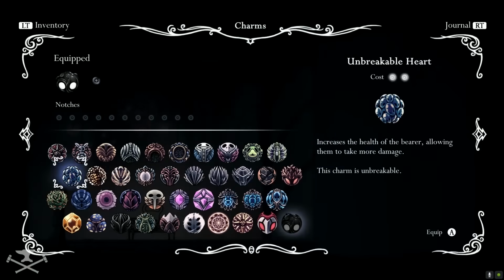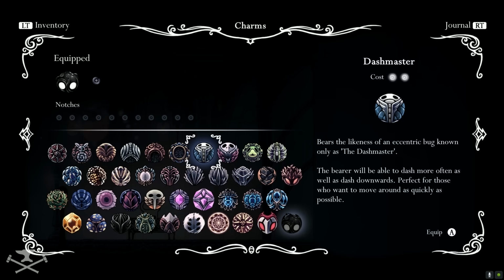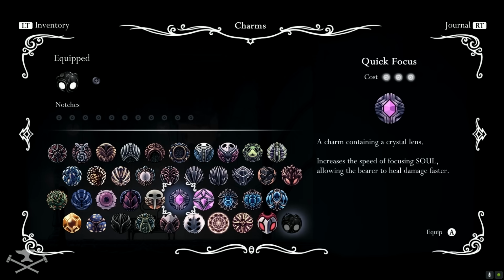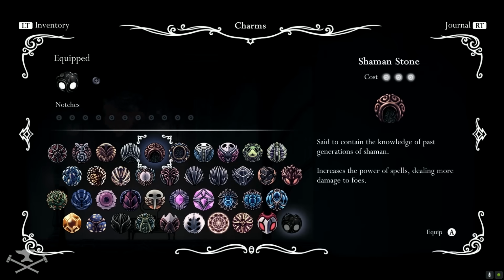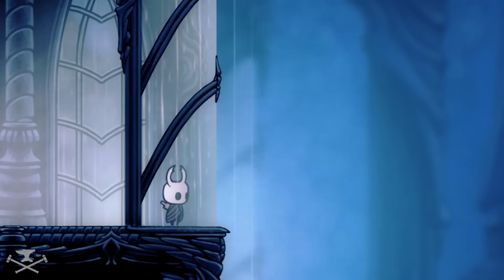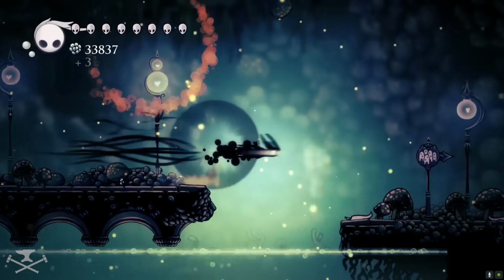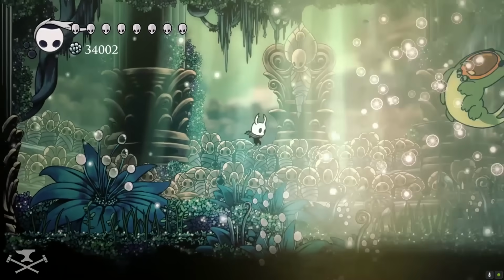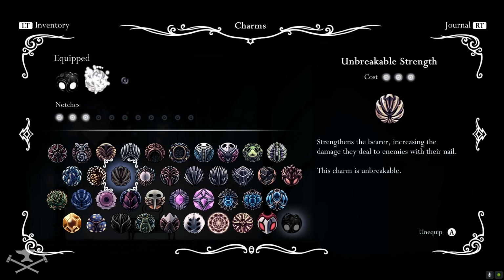Rusty's 10 Best Hollow Knight Charms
Rusty ranks his 10 favorite Hollow Knight charms, and how they can be used! Due to recent COPPA guidelines, Rusty has been finding great difficulty striking a viable balance between not being too vulgar so as to alienate new viewers, and also not being tame enough to accumulate pesky FTC fines. Experts say his psyche is breaking at the seams. But not even our best, most talented analysts could decipher whatever that intro was...
In short, we're all doomed.